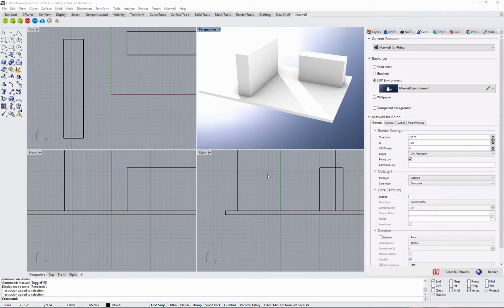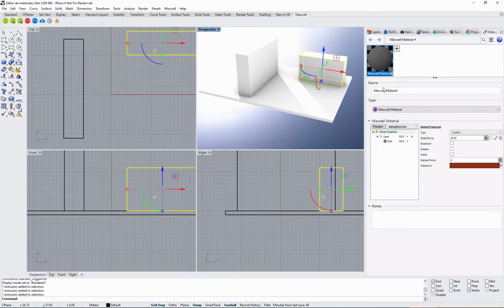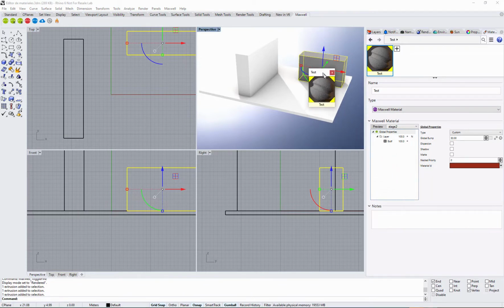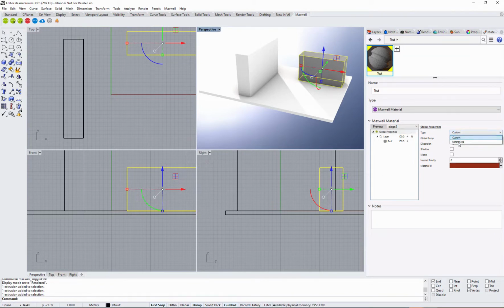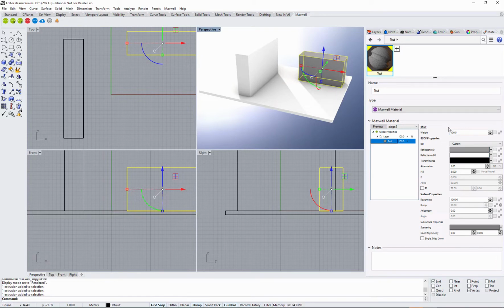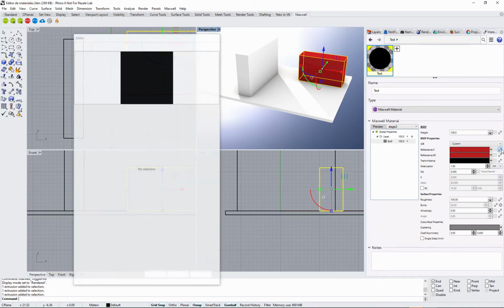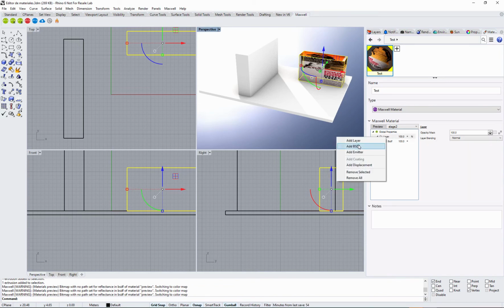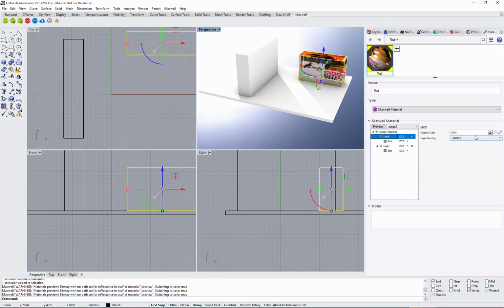Maxwell 5 Rhino | Maxwell material and integrated editor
Here you can see how to set up your plugin and the renderer panel in the new Maxwell 5 Rhino update!

Haven’t you tried it yet? What are you waiting for?!